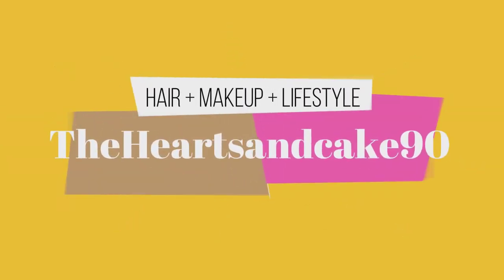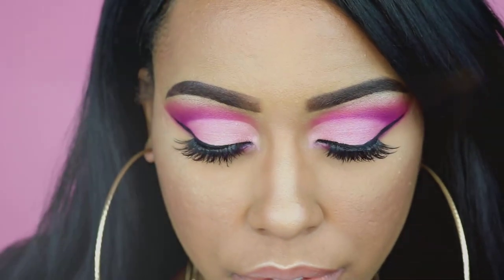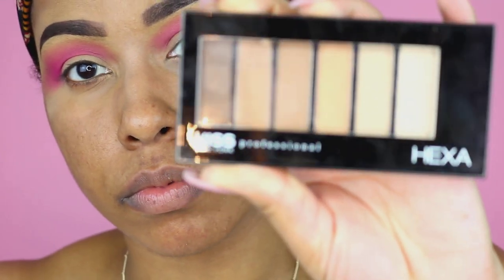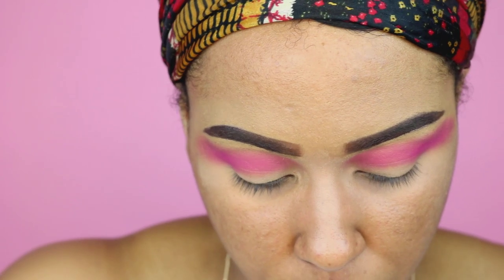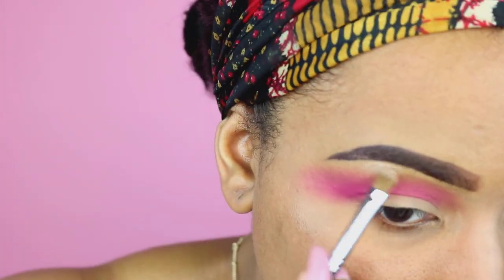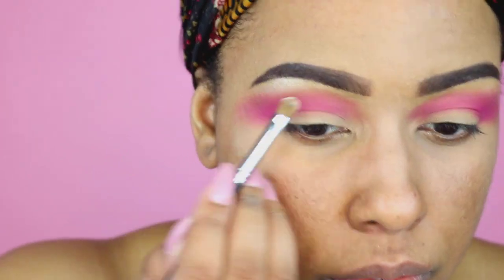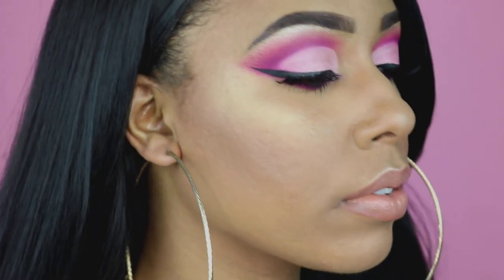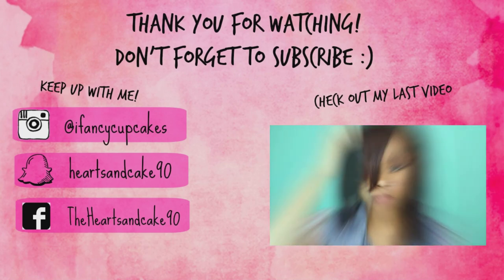Pink Cut Crease & Nude Glossy Lips | TheHeartsandcake90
BROWS:
LA Colors Auto Liner in 662

EYES:
Morphe 35B Palette
Kiss Hexa Palette (sent to from Octoly)
Cotton Candy from the Chocolate Bon Bons Palette
ELF Liquid Liner in Jet Black
Lashes: Amore by Koko Lashes

FACE:
Wet N Wild Photo Focus Foundation in Caramel
Colourpop No Filter Concealer in Golden 40
LA Girl Pro Conceal in Chestnut
LA Colors I Love Makeup Contour Palette
Elf Sunkissed Bronzer
Butter Pecan from the Too Faced Semi Sweet Chocolate Palette

LIPS:
LA Girl Lip Liner in Dark Peach
Milani Matte Innocence Lipstick
LA Colors Lip Gloss in Wink

BRUSHES:
Morphe E29
Morphe E13
Morphe G20
Morphe E 36
Fluffy blending brush from BH Cosmetics

Solid Backdrops
Sequin Backdrops

Soft Boxes

TheHeartsandcake90
Lyman, SC 29365